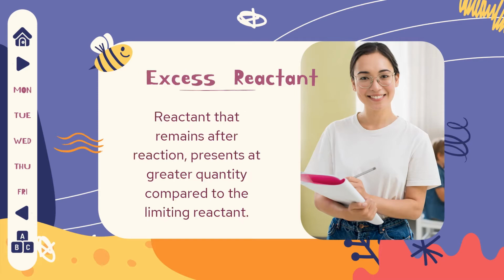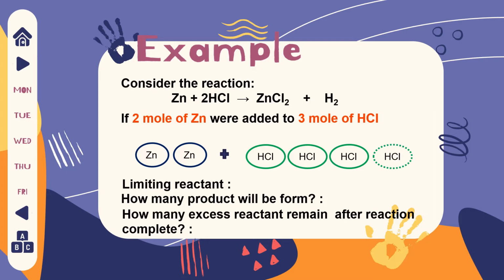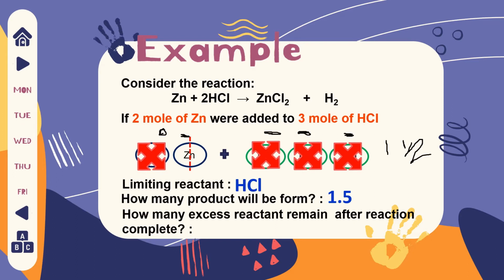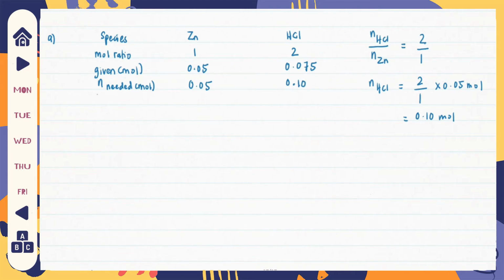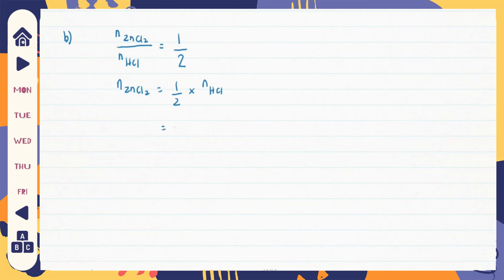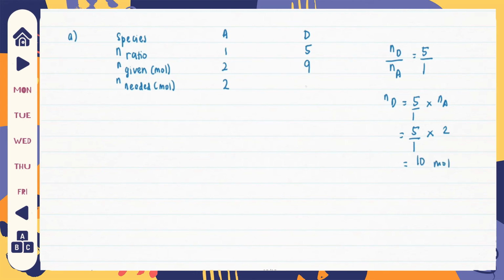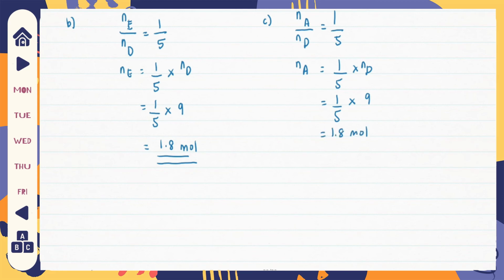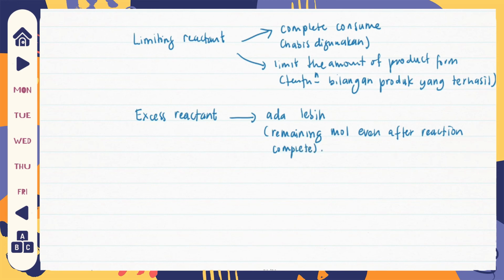Lesson 3 Topic 4 Limiting Reactant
Learn about limiting reactant and perform calculation involving limiting reactant.